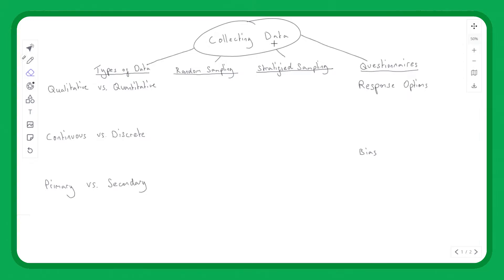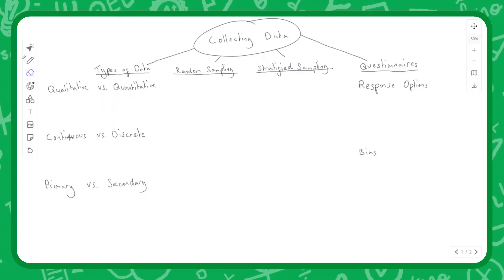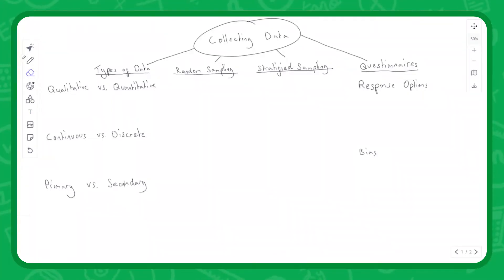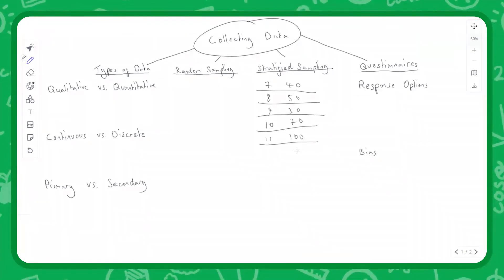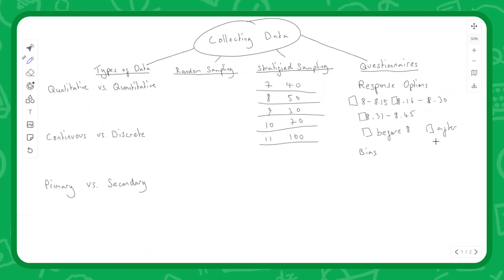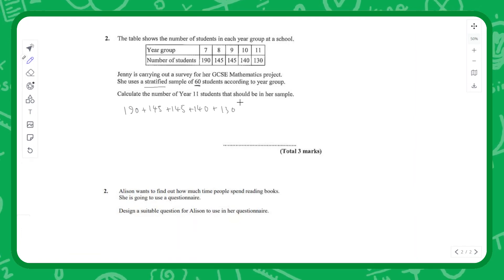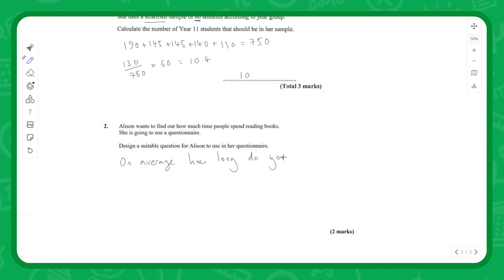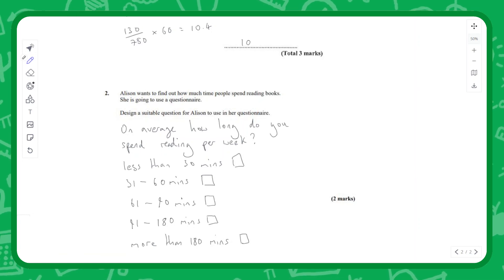Collecting Data | GCSE Maths | Tutorial & Practice Question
Many companies and organisations collect data to improve their information and products. Skills in collecting data can make this process more efficient and reliable.

Data is a collective name for information recorded for statistical purposes. There are many different types of data:

discrete data - numerical data that can only take certain values, for example, the number of children in a classroom or a shoe size.

continuous data - numerical data that can take any value within a given range, for example, the masses of 10 babies or the heights of some adults.

primary data - data that has been collected from the original source for a specific purpose, for example, if a school wanted to know what their students thought of the school canteen service they would question the pupils directly.

secondary data - data that is not originally collected by a group for a specific purpose, for example, finding out the average cost of cars in a car park by using national statistics.